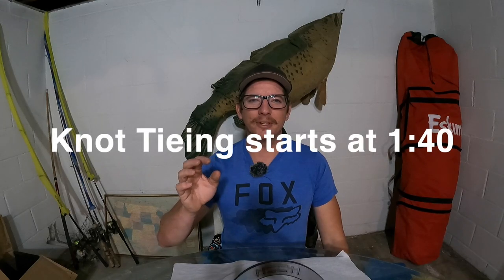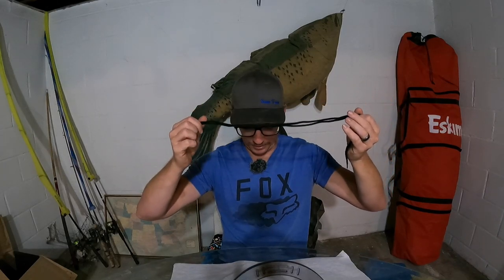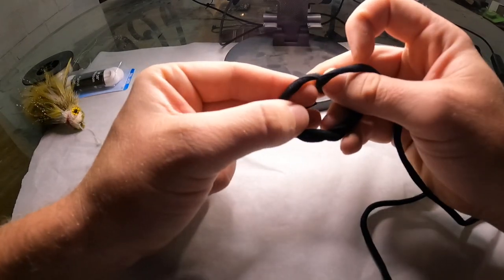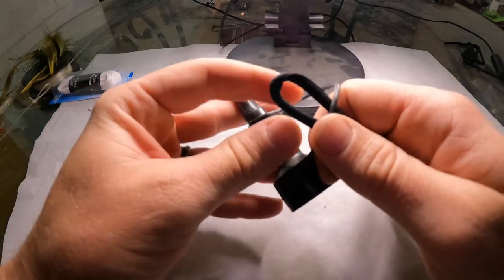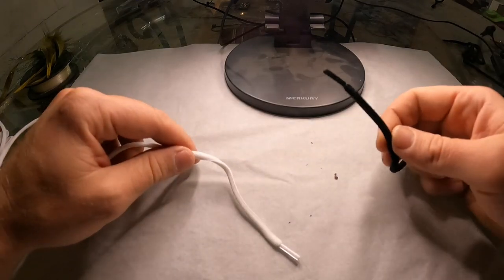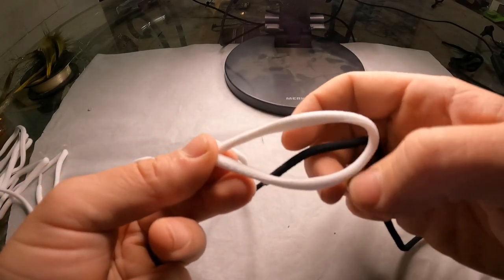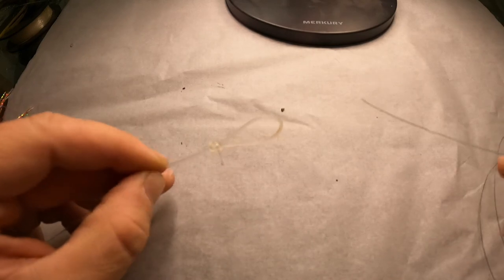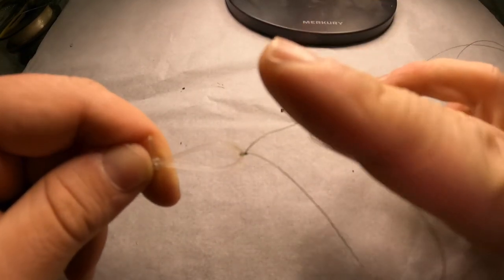Fishing Experts Reveal 3 Simple Knots Anyone Can Master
In this video I show you three simple fishing knots to get started on your fishing journey. I want to start a series helping people starting out make sure and let me know what you would like to see!

Suffix 832 braid
Seaguar Red label

Time Stamps
0:00 Intro
1:40 Fisherman's Knot
2:45 Palomar Knot
4:20 Alberto Leader Knot
7:10 Making the Knots using regular line